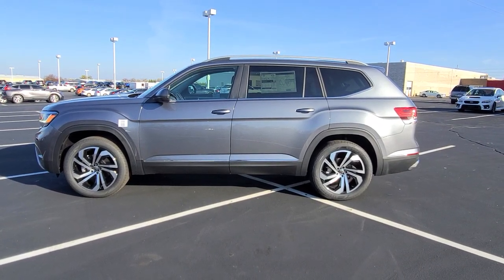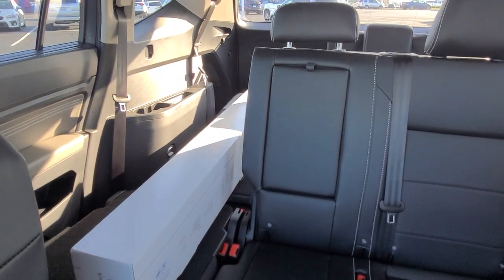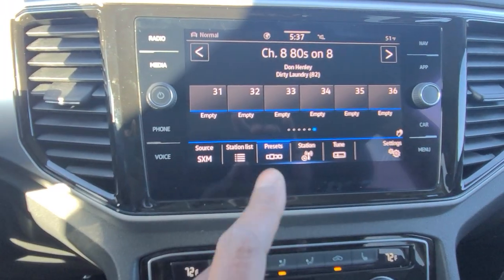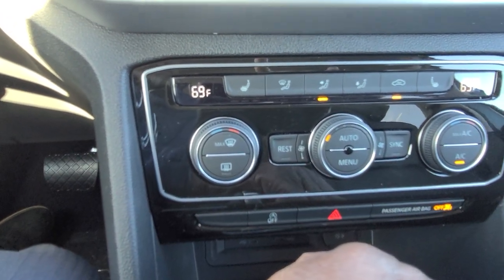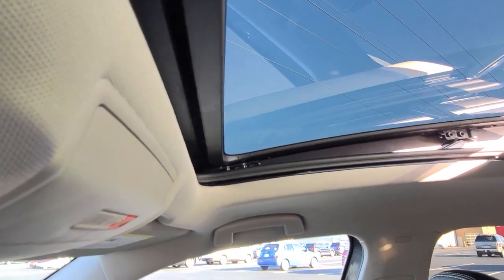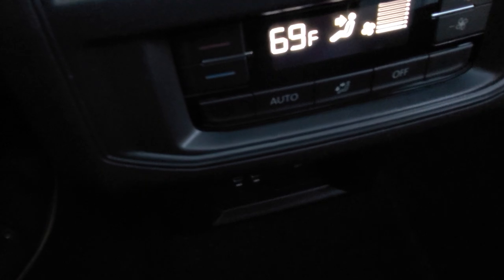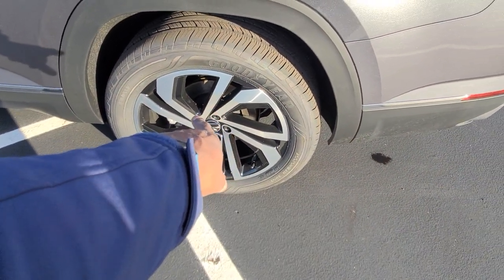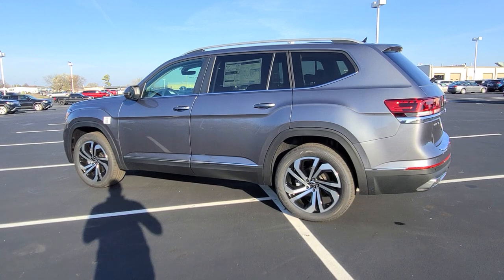2022 VW Atlas 3.6 SEL 4Motion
2022 VW Atlas 3.6 SEL 4Motion